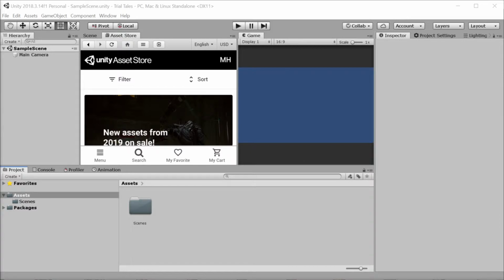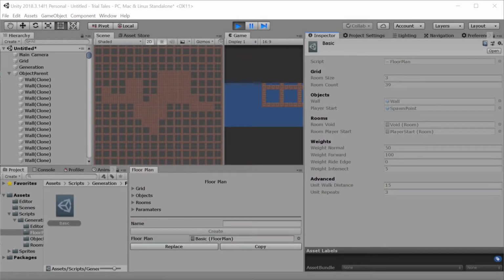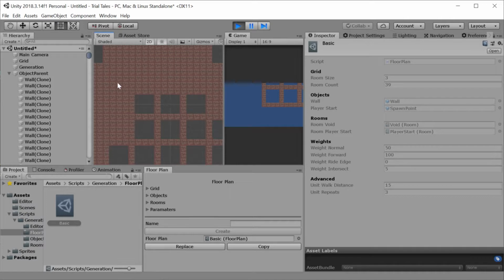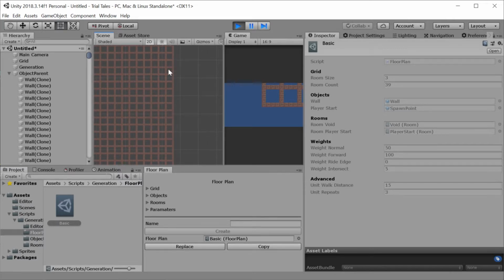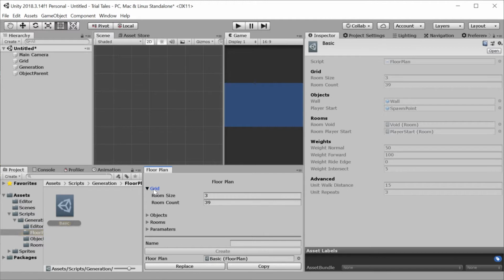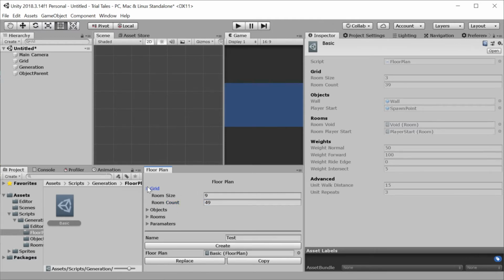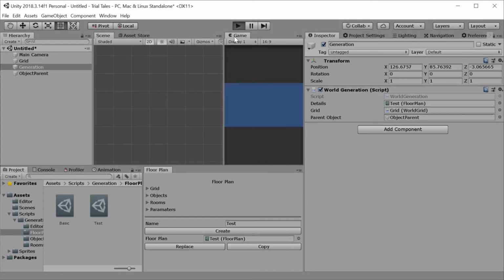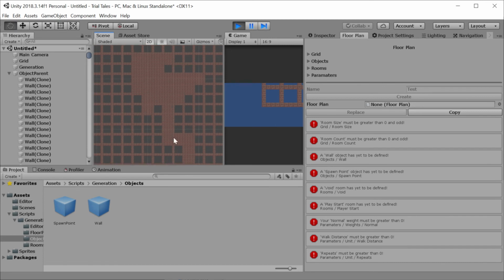Making a Dungeon Crawler - Dev Log 1